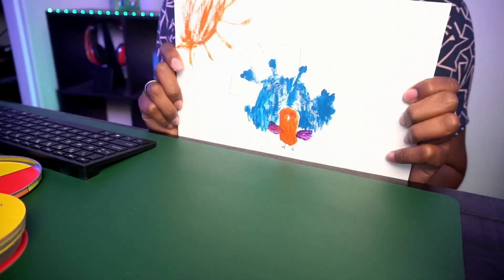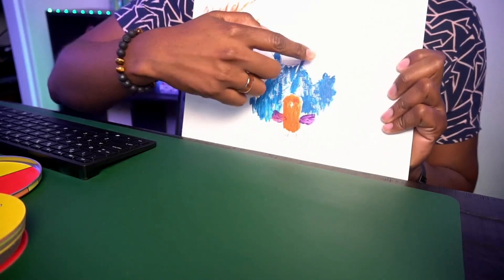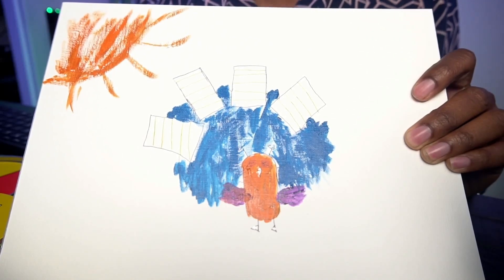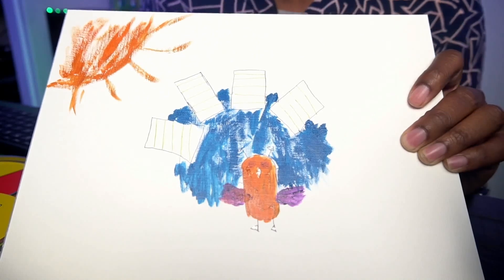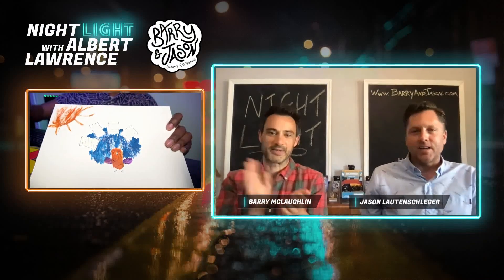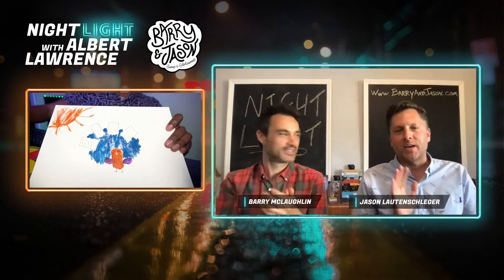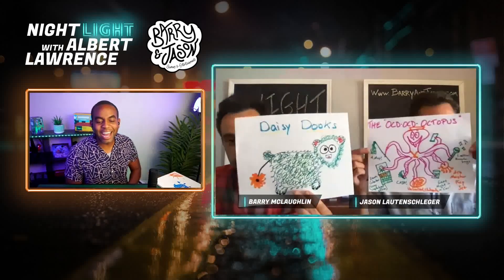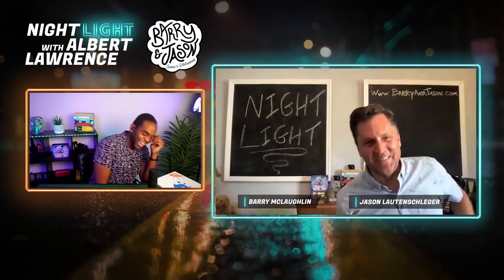Barry & Jason on Night Light with Albert Lawrence - Let's Play "Just Say Noah!"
The effervescent Albert Lawrence had us on his show to talk about games. and we got to play one of our favorites: Just Say Noah! There's another flood coming and there's only room on the ark for one more animal species. We each created our own, then pitched them to the audience, so they could decide the winner.
Only one new animal shall become part of the New World. which one got the thumbs-up?